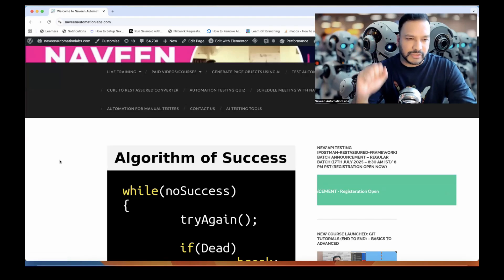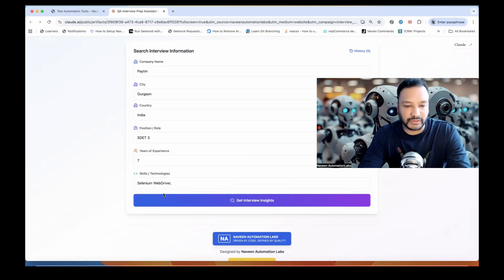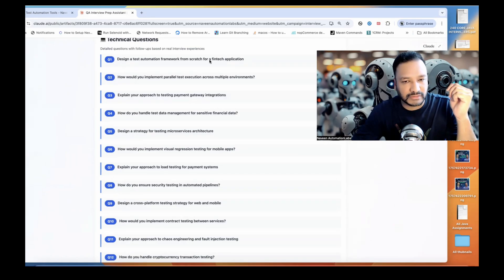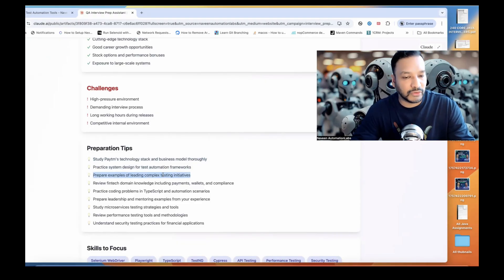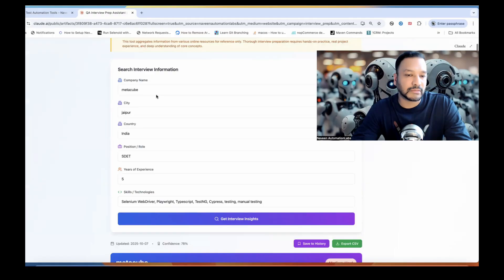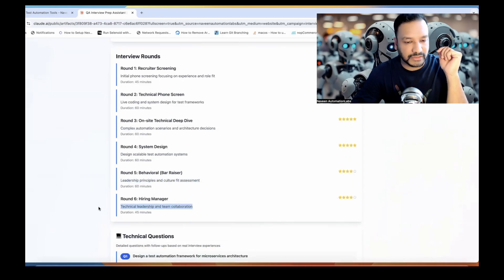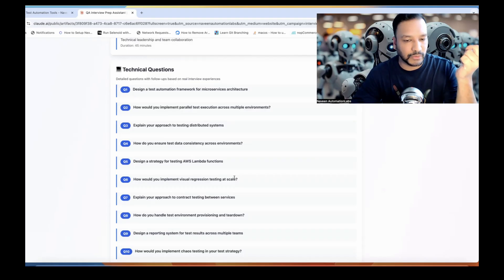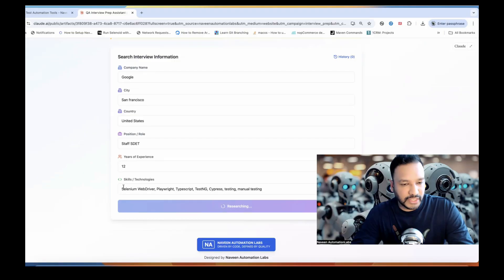Free QA Interview Prep Tool - Get Real Interview Questions by Company & Location | Naveen Automation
Prepare for your next QA/SDET interview with this FREE AI-powered tool!

✅ Get real interview questions from actual candidates
✅ Search by company name, location, and experience level
✅ 20+ detailed technical questions with follow-ups
✅ Interview rounds, difficulty ratings, and timeline info
✅ Save search history and export to CSV

Perfect for Test Automation Engineers, QA Engineers, and SDET roles.

Created by Naveen Automation Labs

Naveen AutomationLabs Paid Courses:
GIT Hub Course: